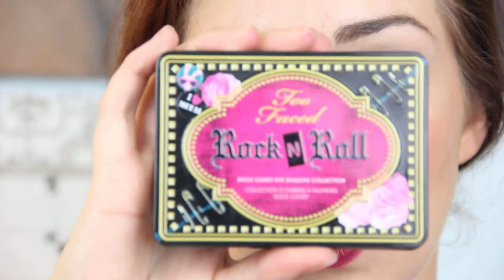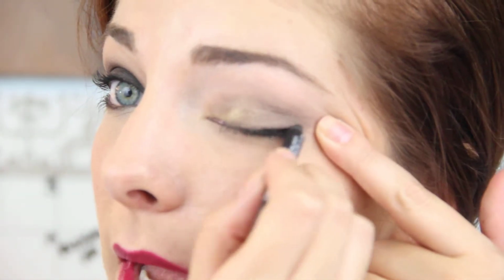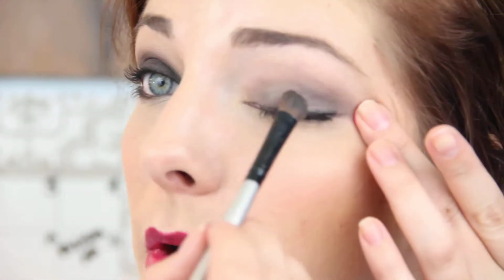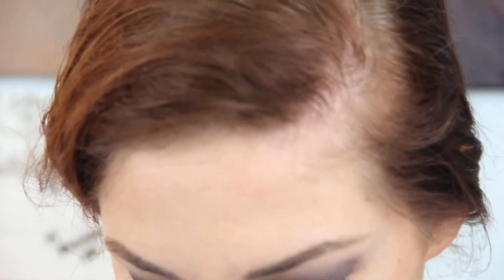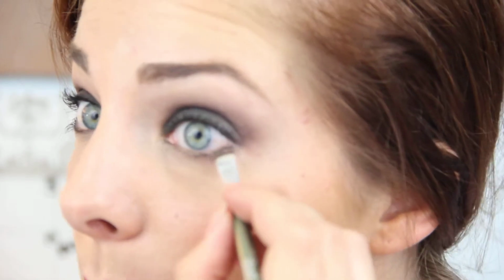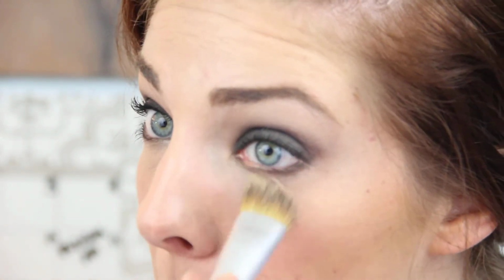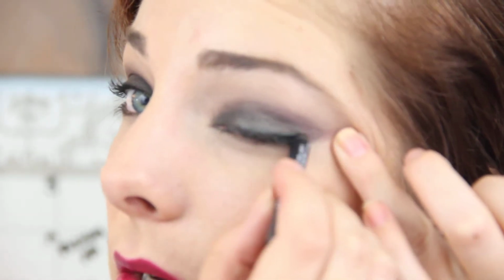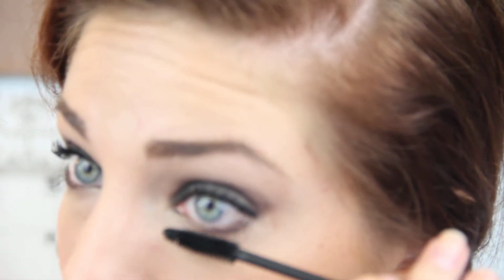Makeup Tutorial: Too Faced Rock n Roll Palette Night Look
Check out the full blog post for step by step instructions and links to get all of the products!